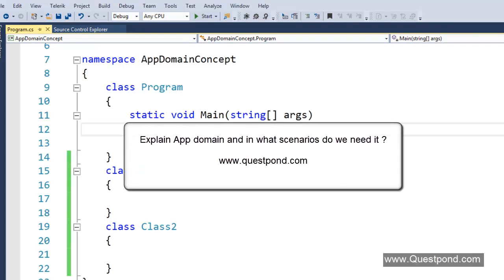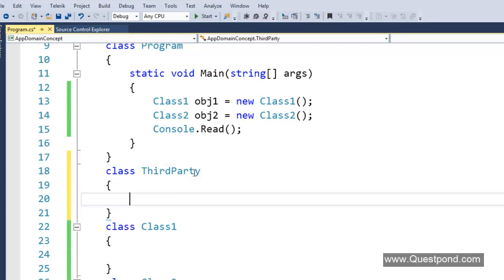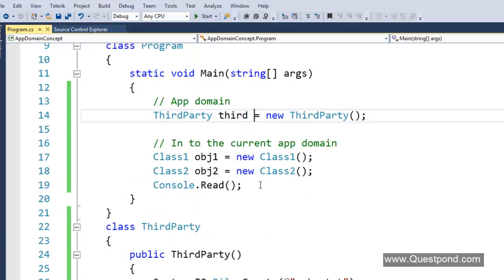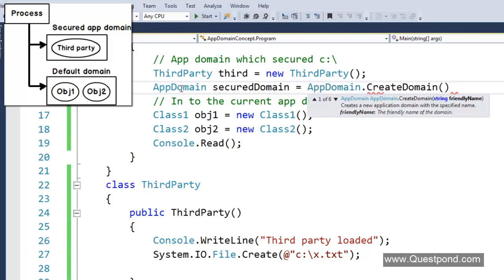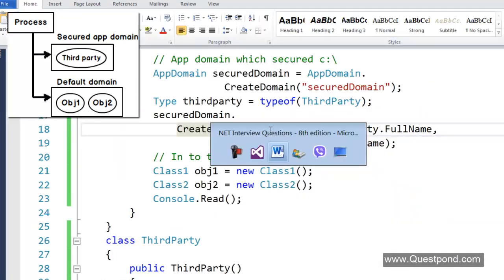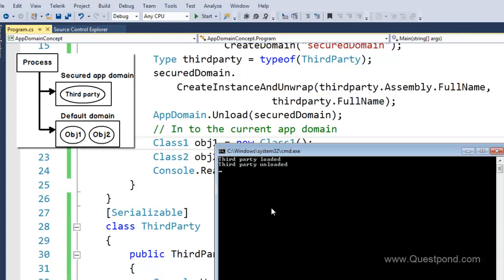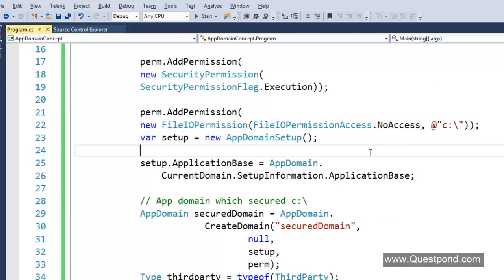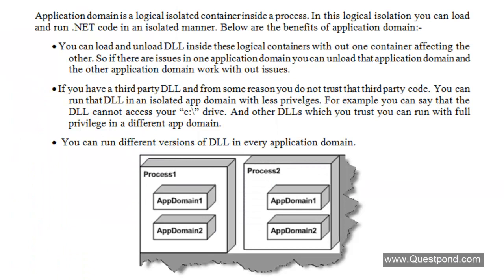C# AppDomain explained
In this video we will try to understand why we need C# Appdomain and also we will see a practical example of the same.